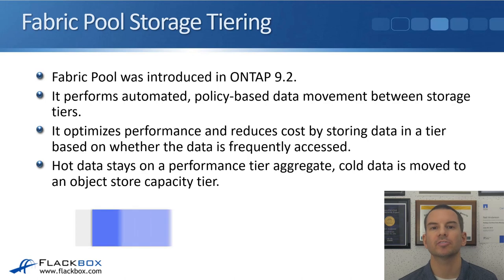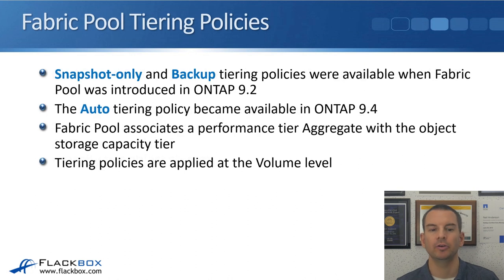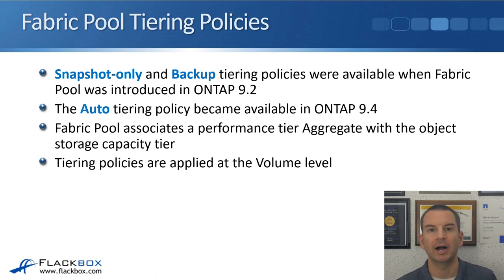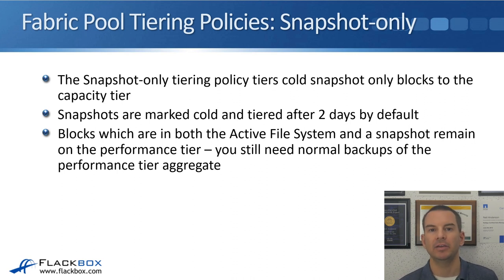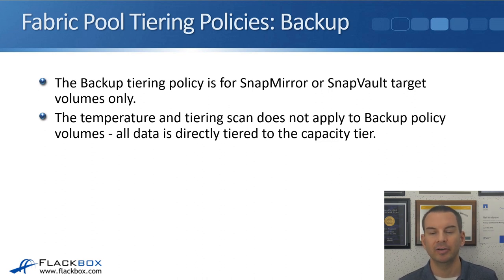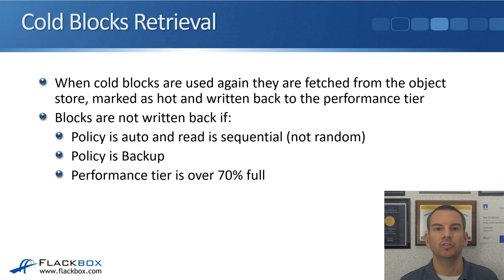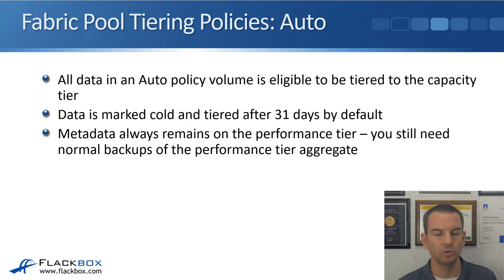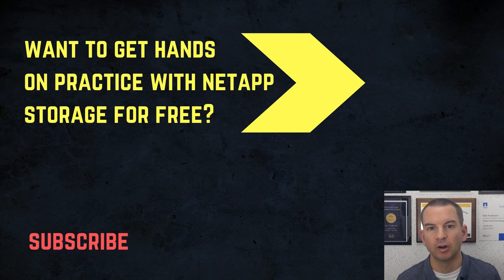NetApp Fabric Pool Tutorial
In this NetApp tutorial, you'll learn about Fabric Pool, which is an ONTAP storage tiering technology.

for the full blog post with text and screenshots.

Thanks!
Neil